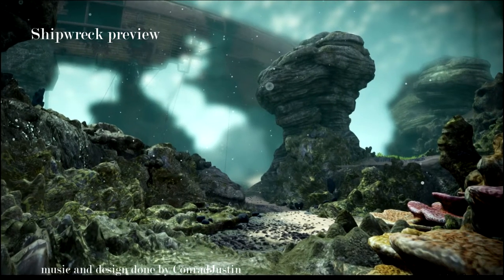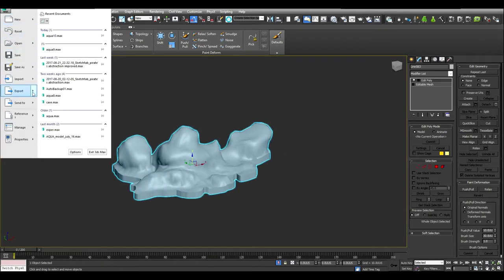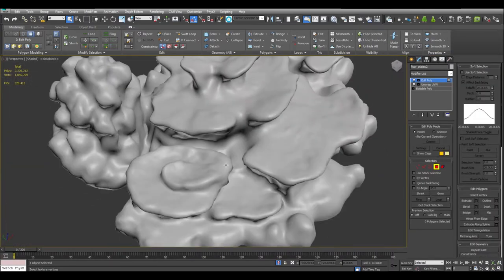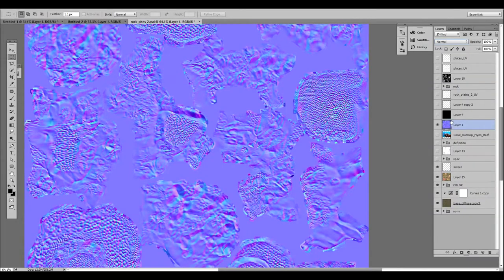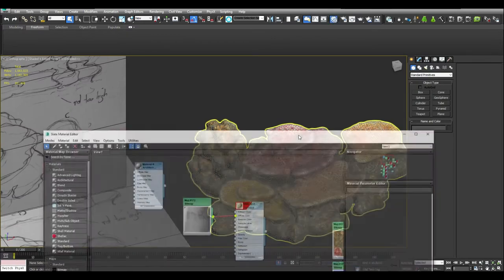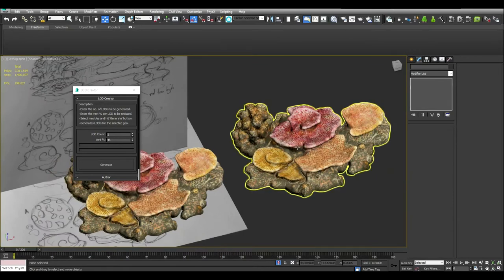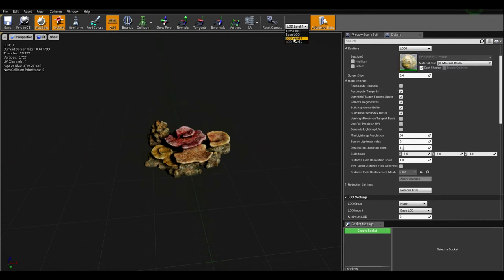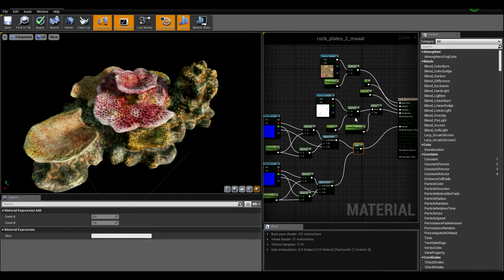coral reef tutorial and shipwreck cinematic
Shipwreck preview and a short tutorial about modelling asset for the underwater environment - 3ds Max, Mudbox, Photoshop with Quixel plugin and UE 4.Instead of Quixel Suite you could use xNormal which is free.
Shoutout to Tyson William for his idea about rolling the ship over :)